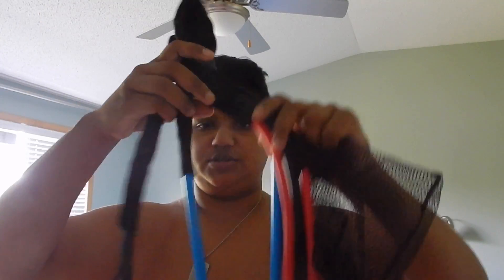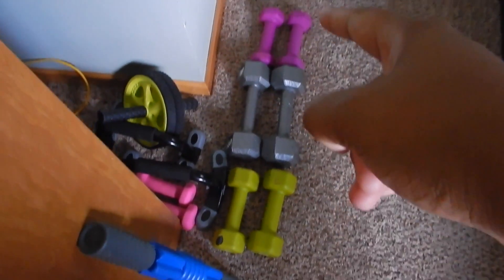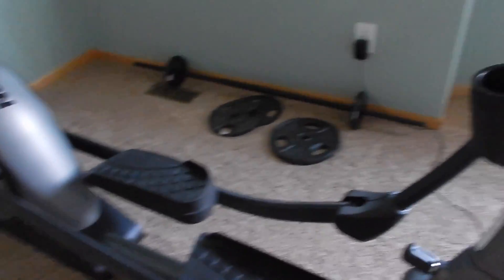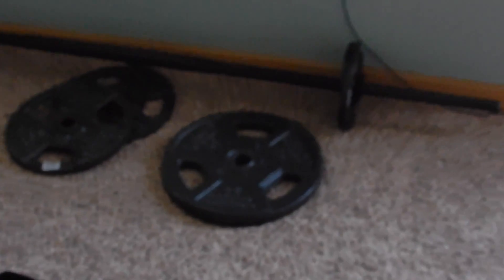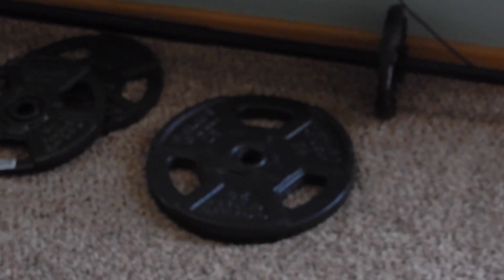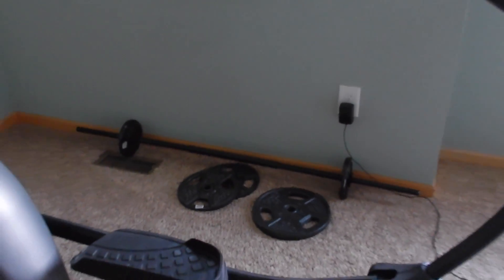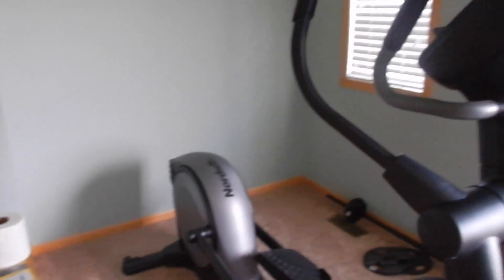FTM - Quitting the Gym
It's not what you think! Watch the video to find out exactly what I am talking about :)